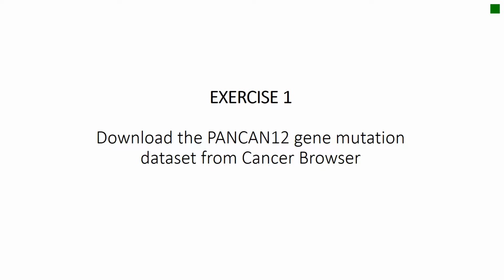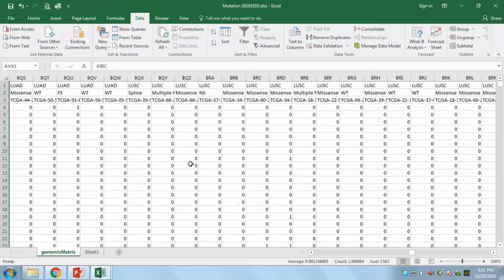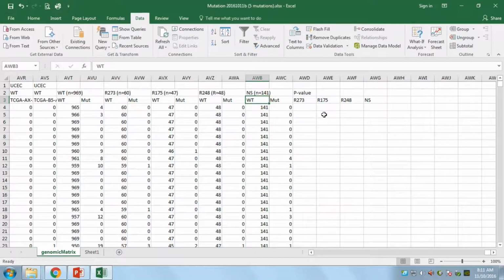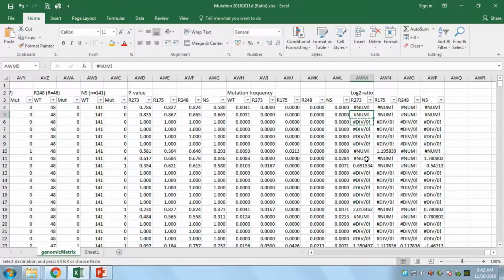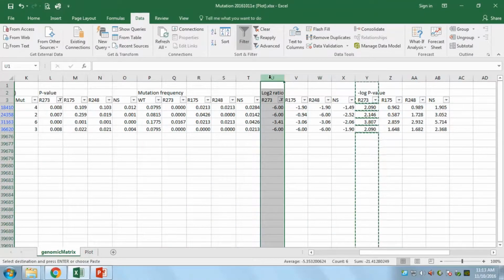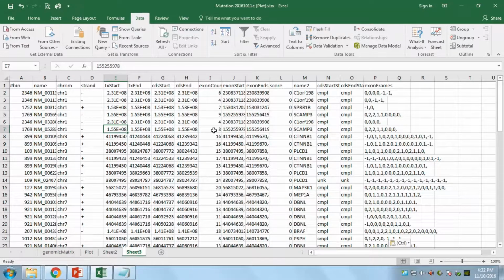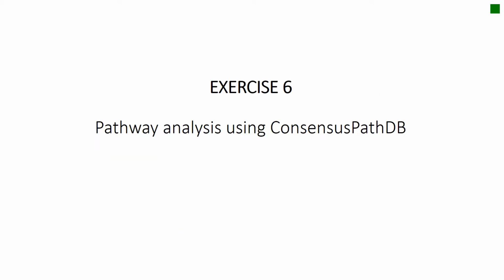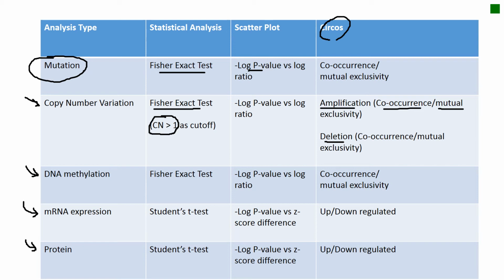PART 2 Enrichment Analysis